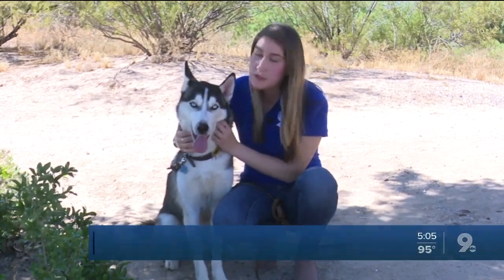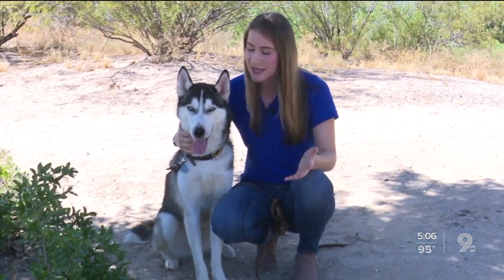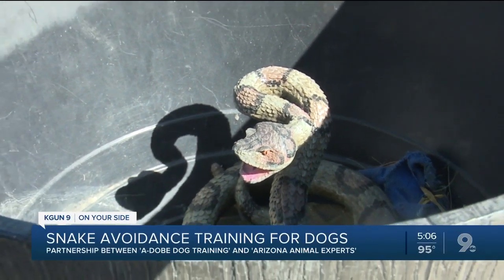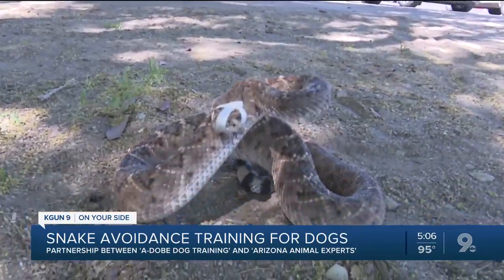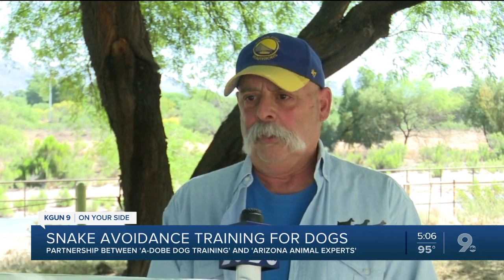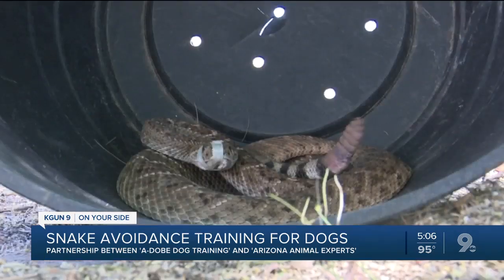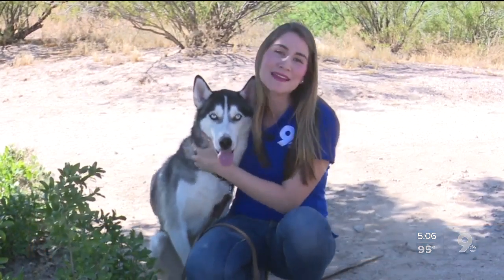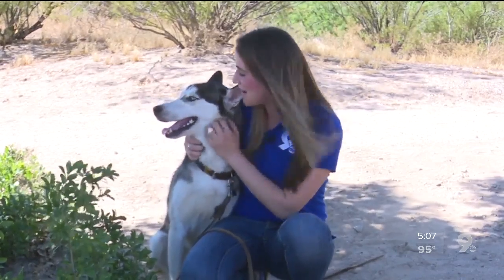Snake avoidance training for dogs could save lives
Snake avoidance training for dogs to save lives